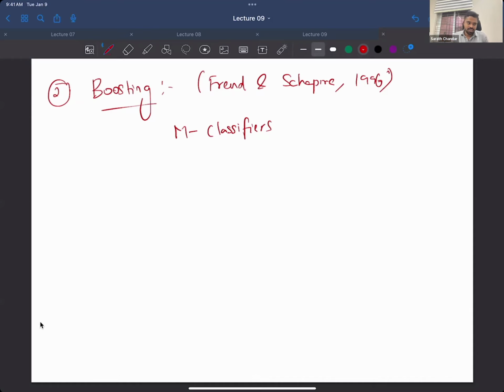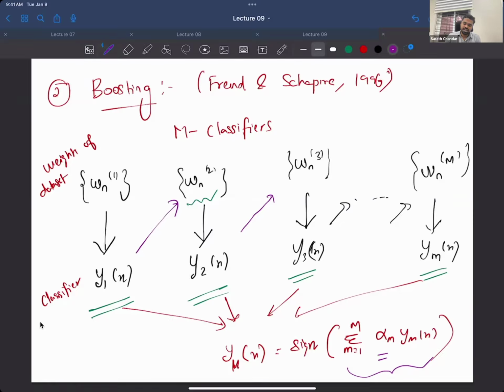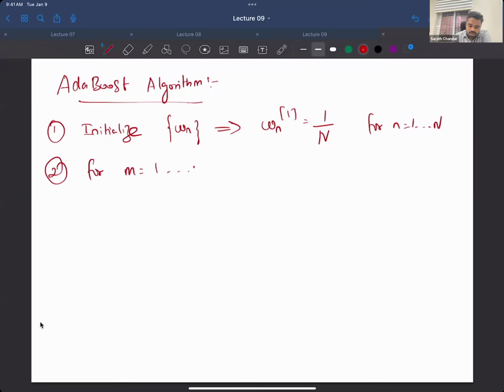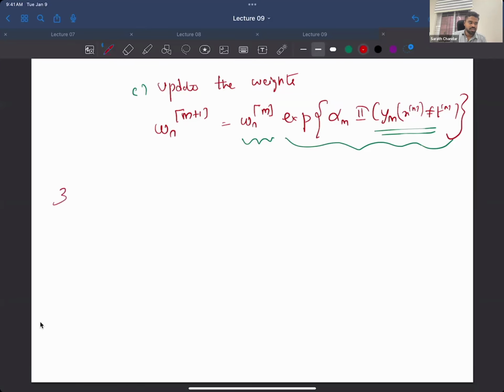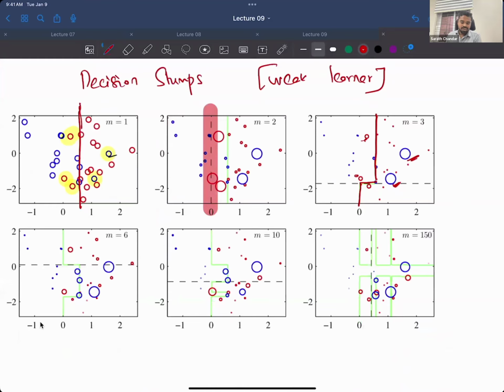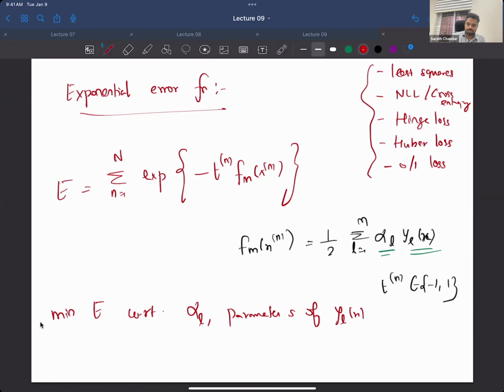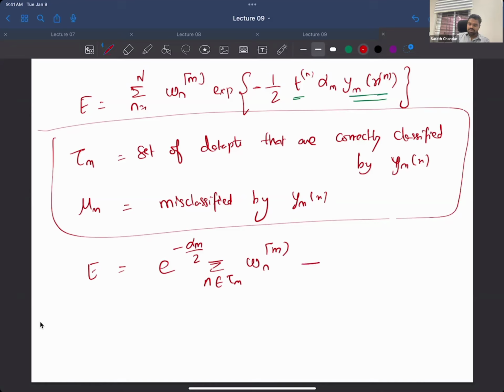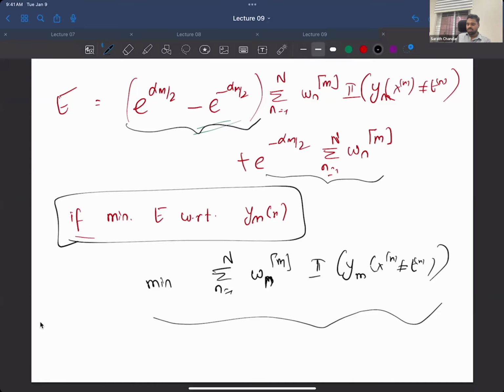[Fall 2025] Machine Learning - Lecture 9B